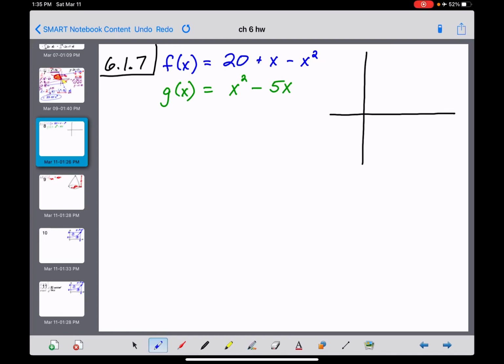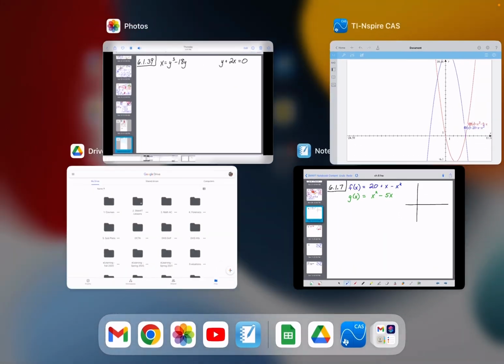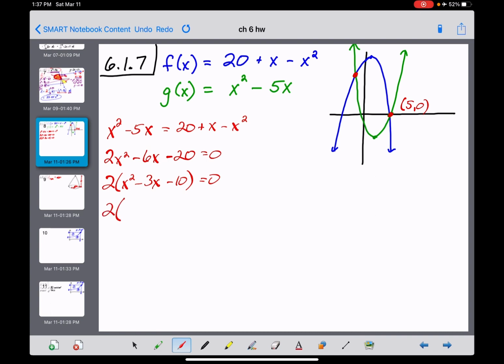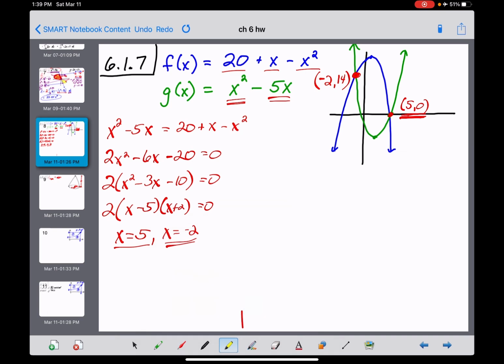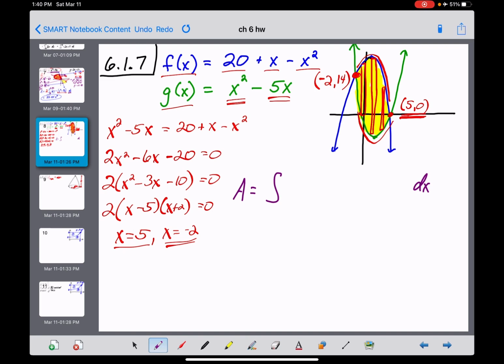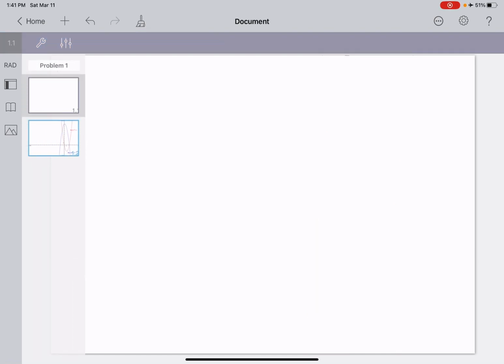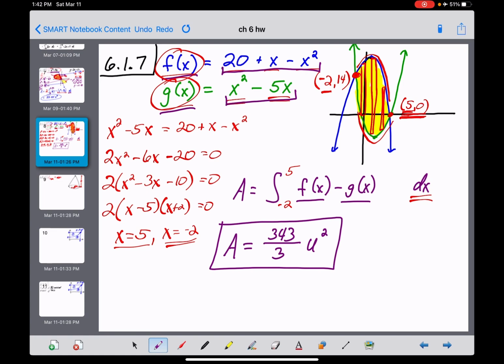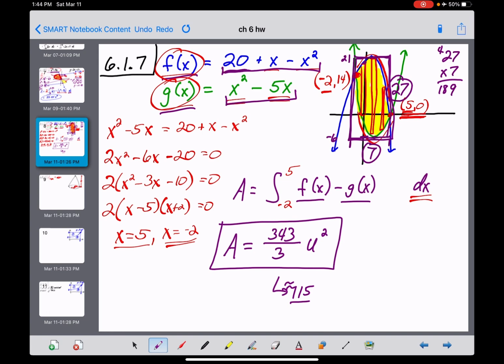AP Calc - 6.1.7